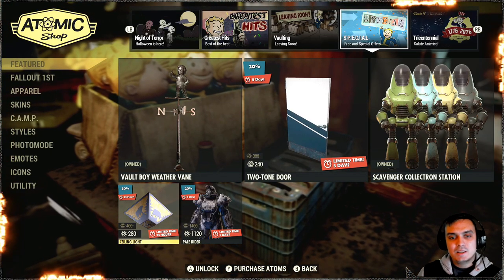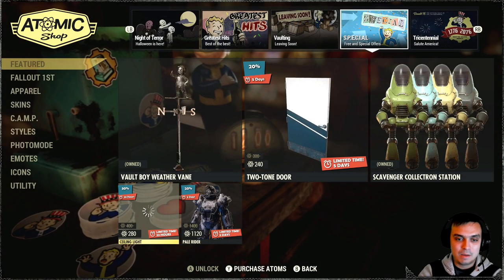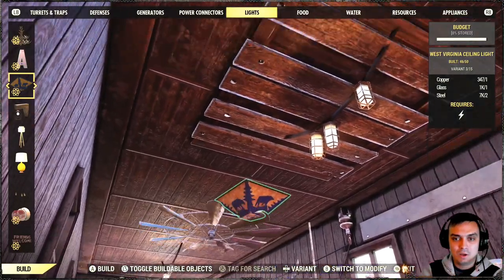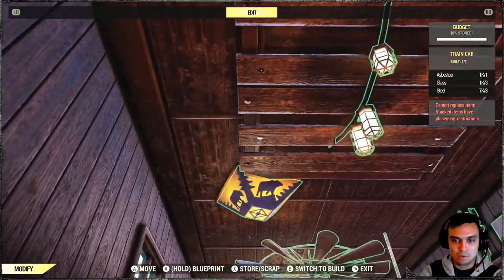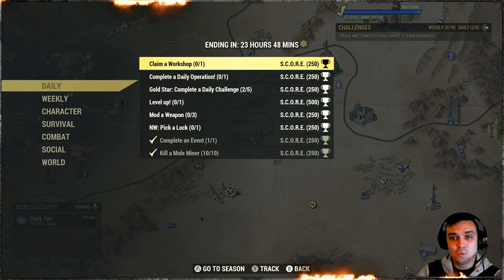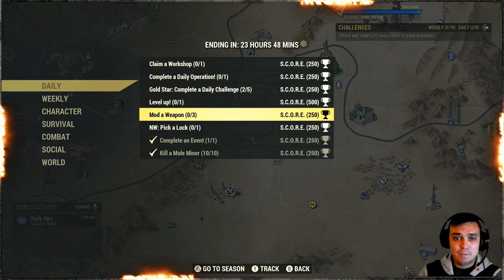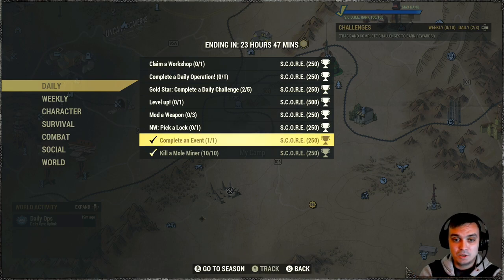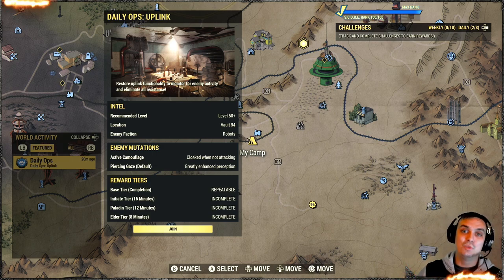Fallout 76 Atom Shop - West Virginia Ceiling Light 30% OFF!